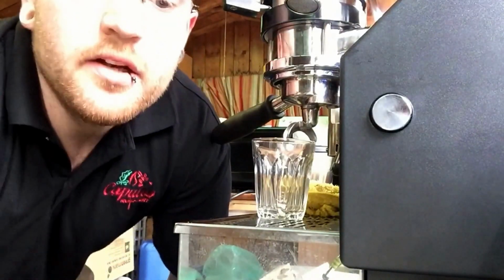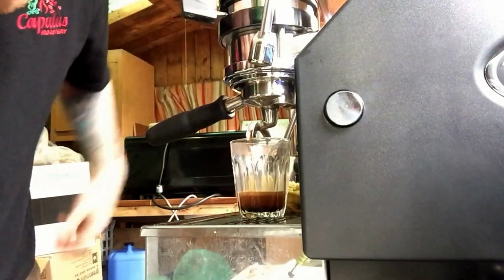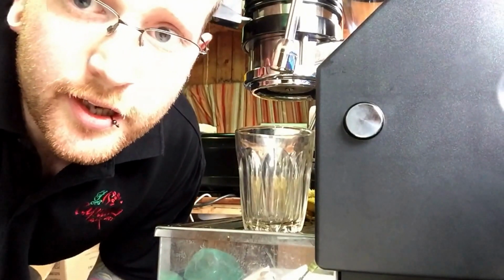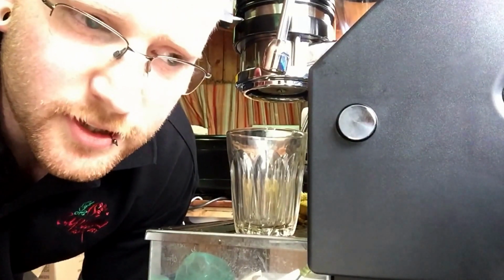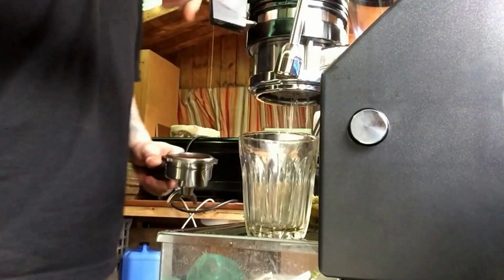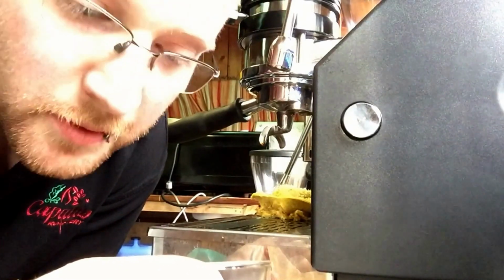Shed sessions episode 9! Thoughts are running wild!!!